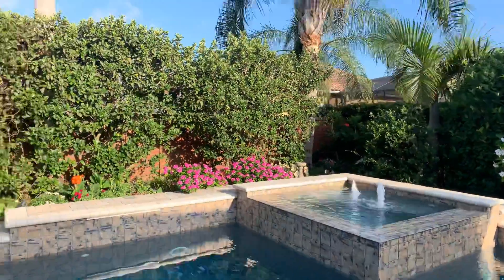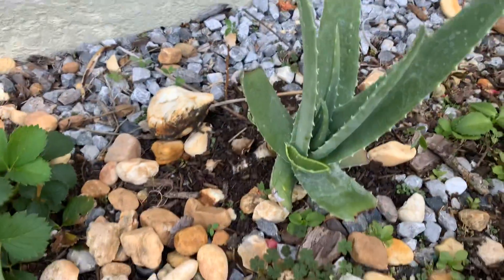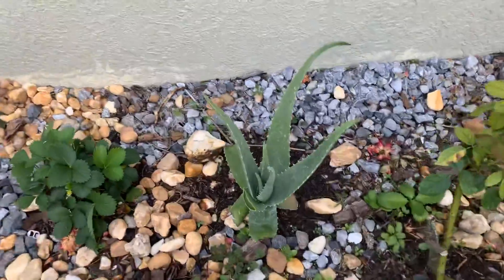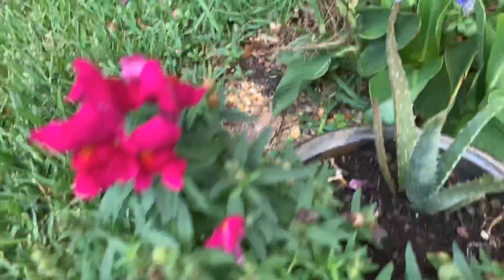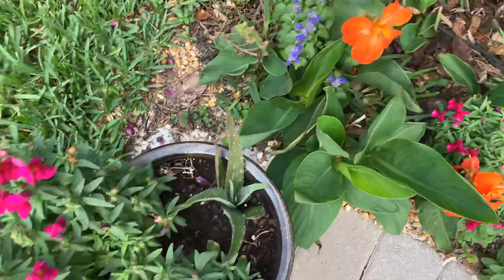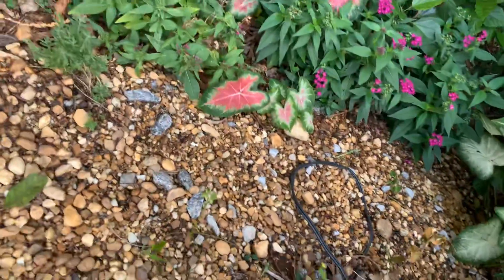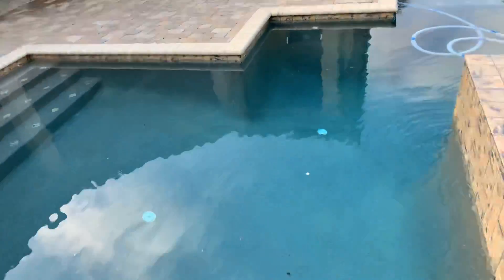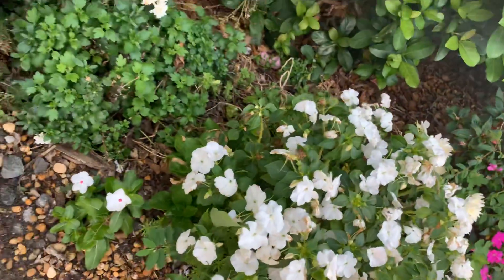Spagirl's Secret Garden Smoothie Break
Join the Spagirl as she sips on her aloe, lemon, cinnamon, peppermint, Jamba juice smoothie. She will take you on a tour of her garden and tips for looking and feeling younger through workouts. Exercise, eat healthy and garden to stay young and healthy.